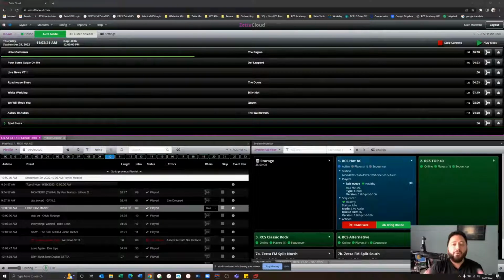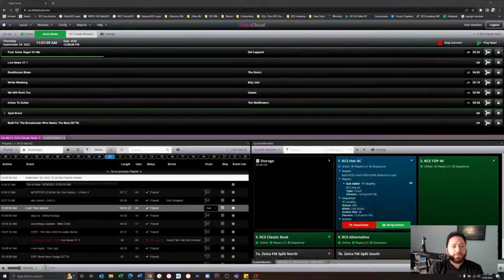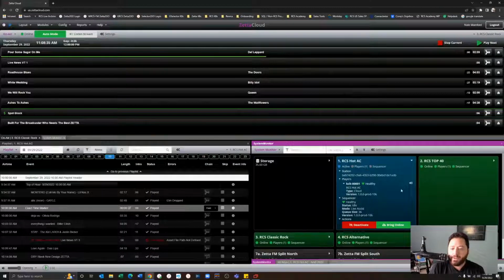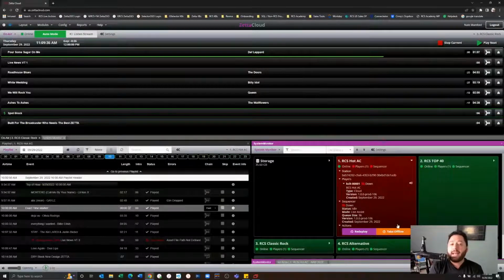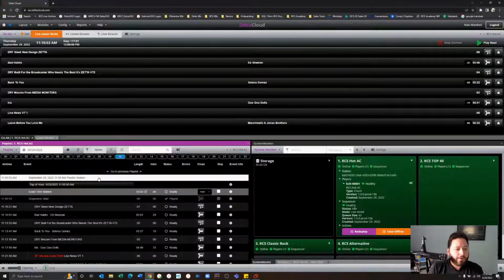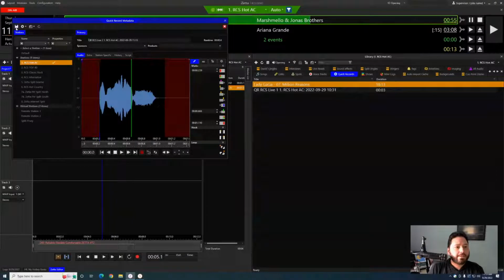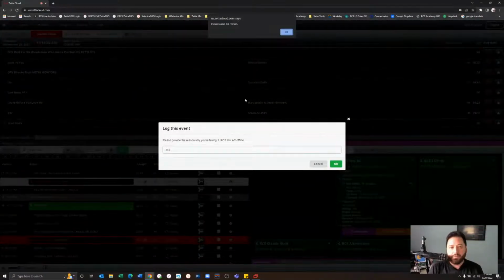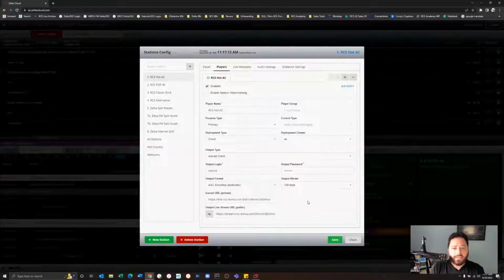RCS Live: Enabling RCS Cloud Disaster Recovery Sequencers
It's a top question from our RCS Cloud Disaster Recovery users, "I know my RCS Cloud DR is working, but remind me, how do I turn on my RCS Cloud DR sequencer?"

We thought, why not film how to enable your disaster recovery from start to finish? This way you can save a "how to" copy!

- Refresher on how RCS Cloud DR is always "on"
- How to enable a sequencer
- How adding local audio is instantly available
- How to disable a sequencer